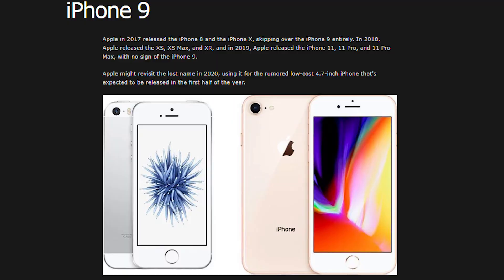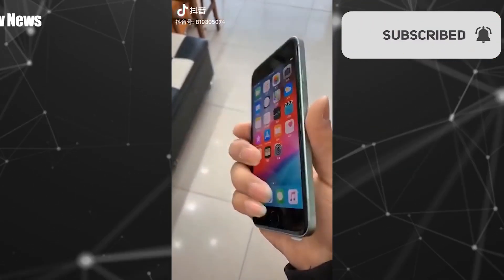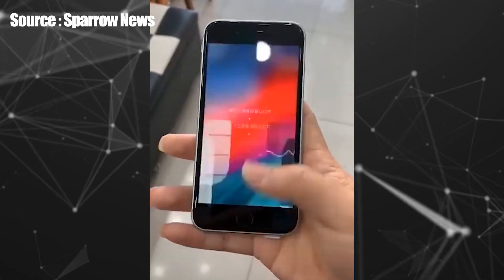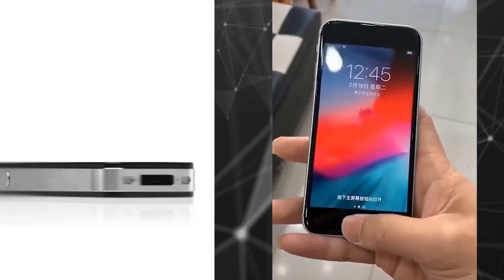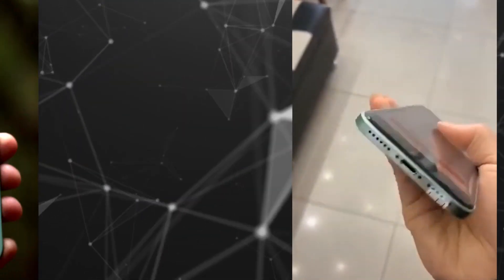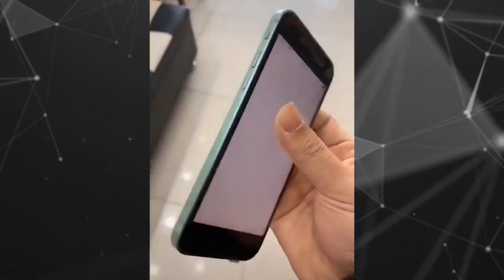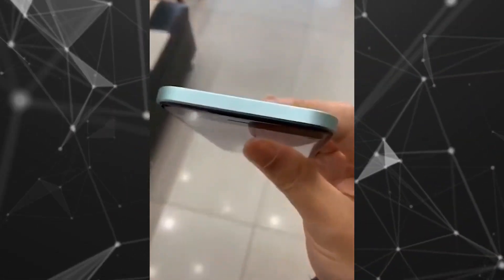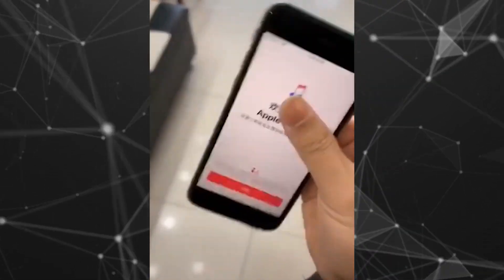ALL YOU NEED TO KNOW ABOUT IPHONE 9 | IPHONE 9 LEAKS | HANDS ON IPHONE 9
This year apple will likely to launch iPhone 9, iPad pro and iPhone 12 with different variants
The Low budget $399 iPhone 9 expected to release in march 2020 along with iPad Pro.
There are already a leaks of iPhone 9 in which iPhone 9 first look is showed.
In this video iPhone 9 features are discussed along with comparison of iPhone 9 and iPhone 11  (iPhone 9 vs iPhone 11).